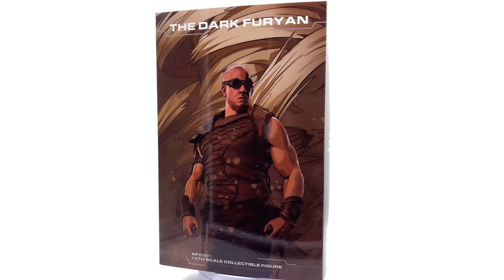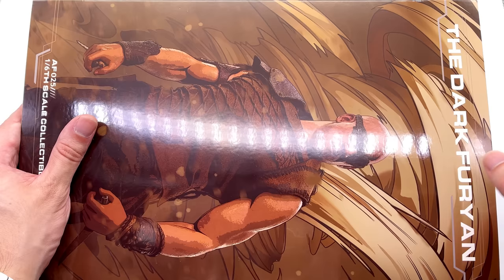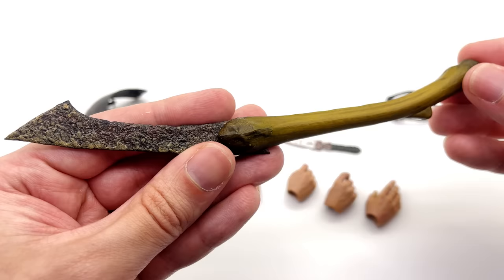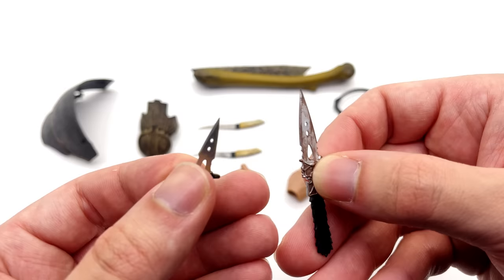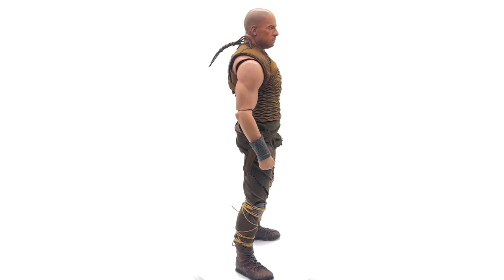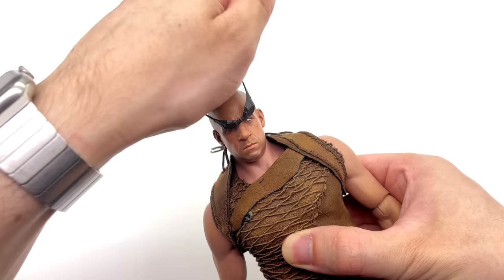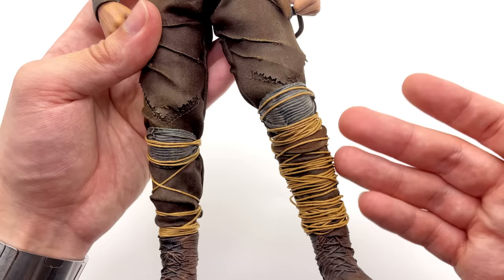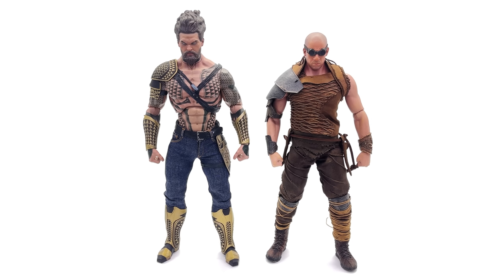Riddick Vin Diesel 1/6 Scale Figure Art Figures Dark Furyan Unboxing & Review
Riddick / Pitch Black / Vin Diesel Art Figures Dark Furyan 1/6 Scale Figure Unboxing and Full Review!